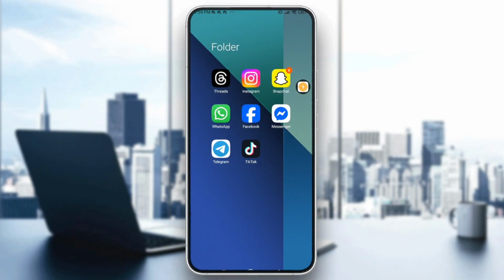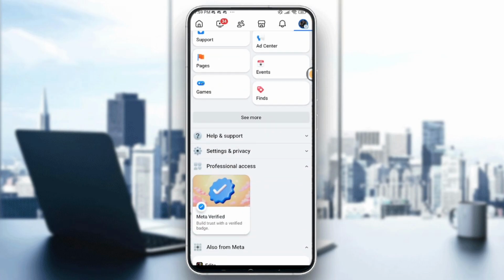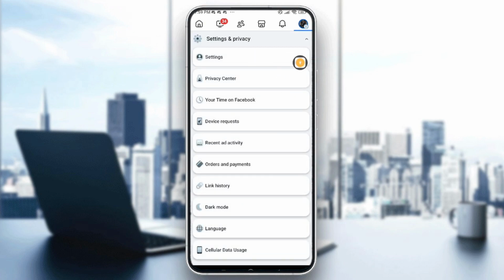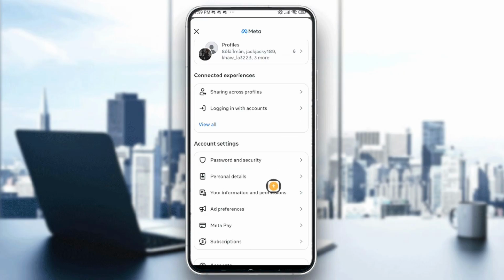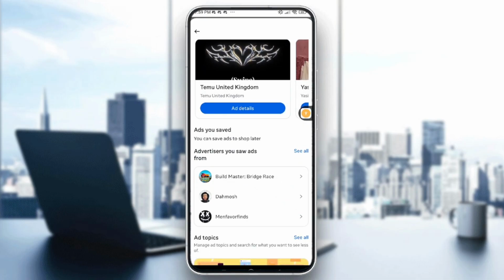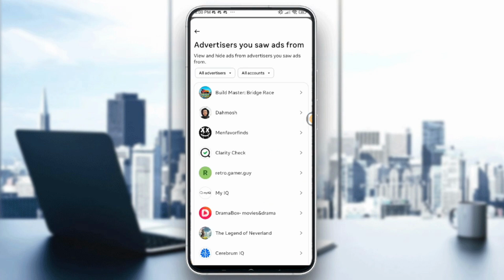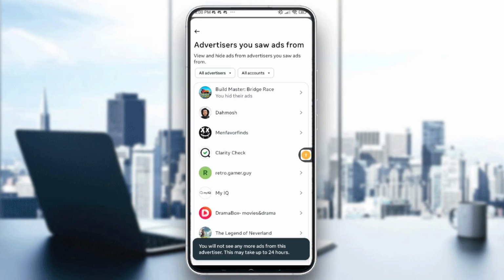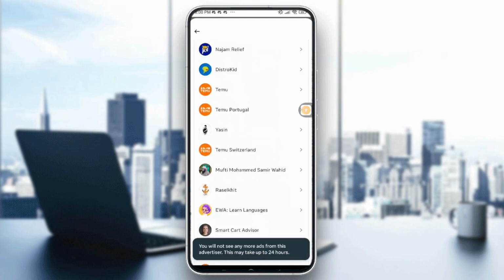How To Block Sponsored Content in Facebook Reels Tutorial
Today we talk about block sponsored content in facebook reels,how to block sponsored content in facebook reels,how to hide reels option in facebook